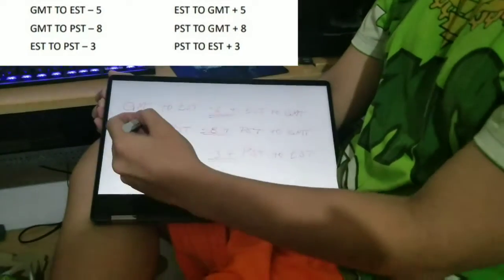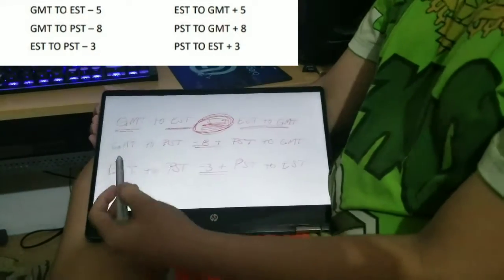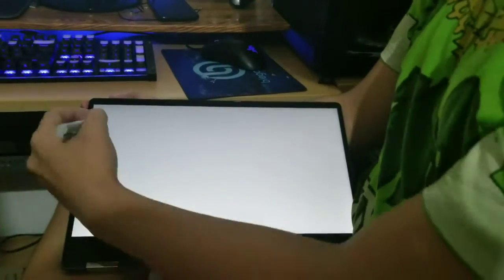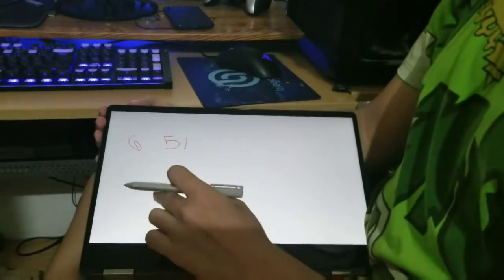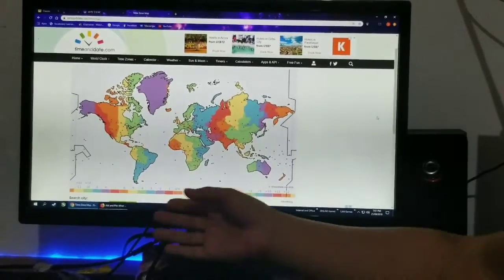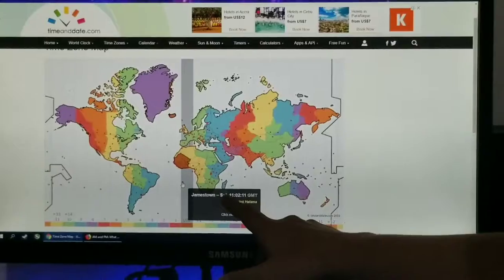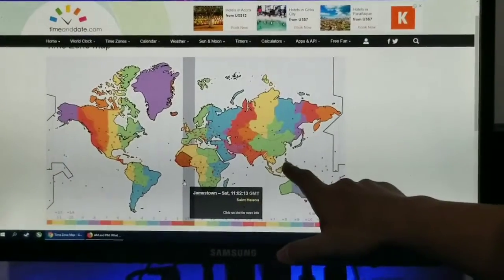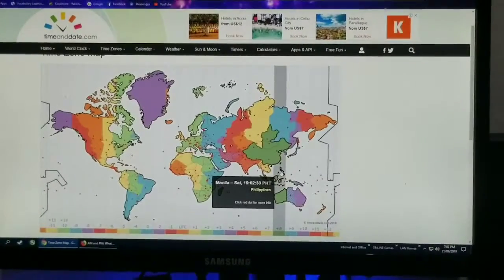AVTE 318 4C TOLENTINO,QUIOZON, BLASQUEZ, LEGASPI,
for video presentation